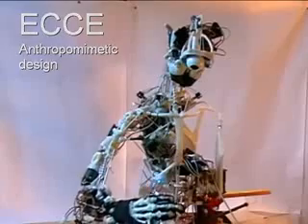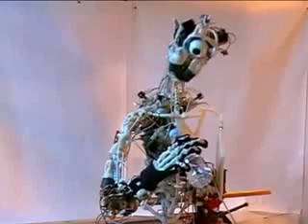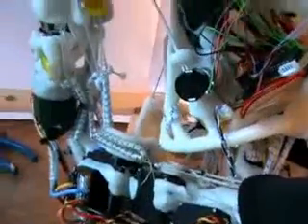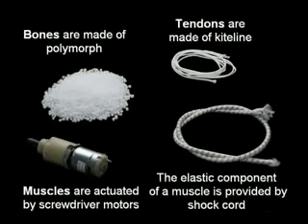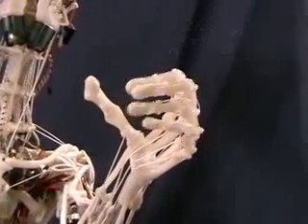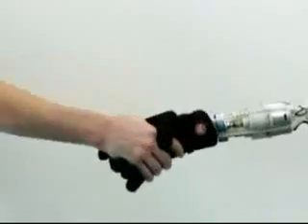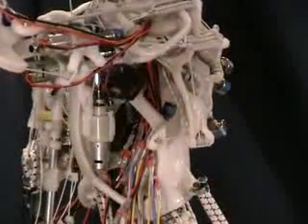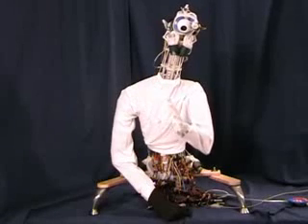Robot With Muscles, Tendons And A Skeleton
It`s a Cyclops robot or it could be called a Rolops. Feel free to let me know what you`d call it.